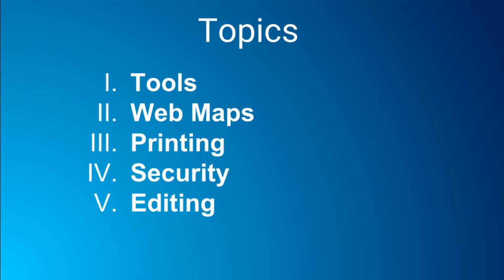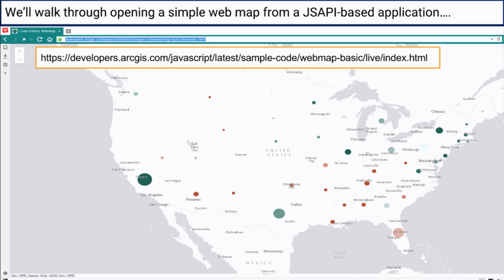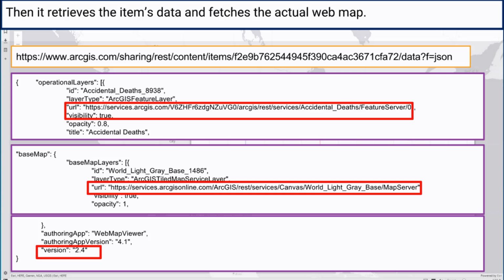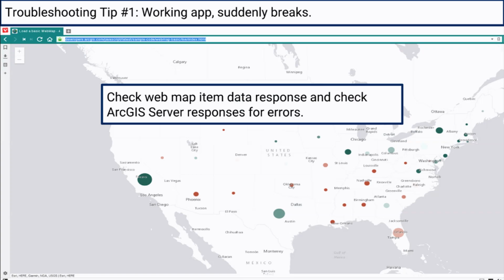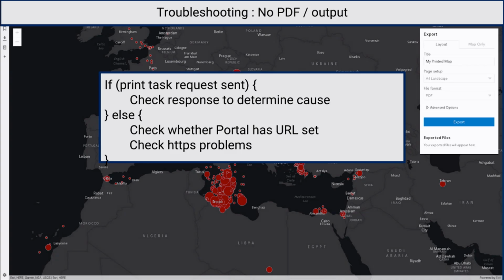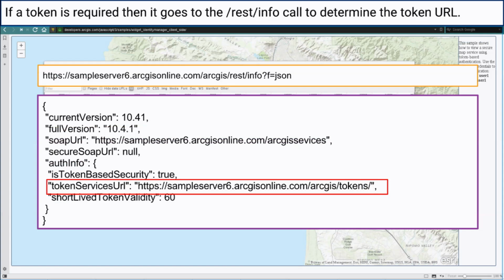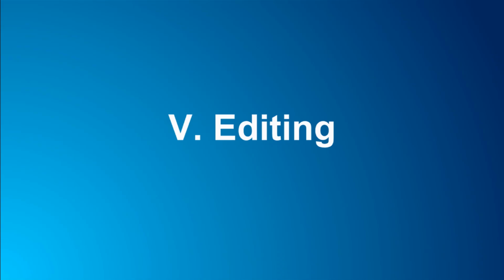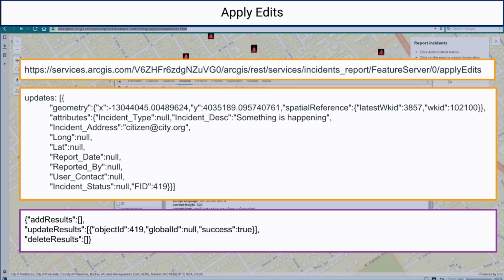ArcGIS Server: Deep Dive for App Developers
We'll go into the internals of what happens behind the scenes when you use Esri's SDKs to make calls into ArcGIS Server. This can be a mysterious process and when something goes wrong, it's often a challenge to figure out what's going on. This session will focus on practical steps you can take to troubleshoot applications and tune performance. These practical steps will be grounded in how the SDKs work with ArcGIS Server and we'll use existing advanced tools and logs to trace requests coming from your application and going into ArcGIS Server. The session will be applicable across mobile, desktop, and web SDKs, but we will use web applications to illustrate these techniques.

Presented by David Cordes